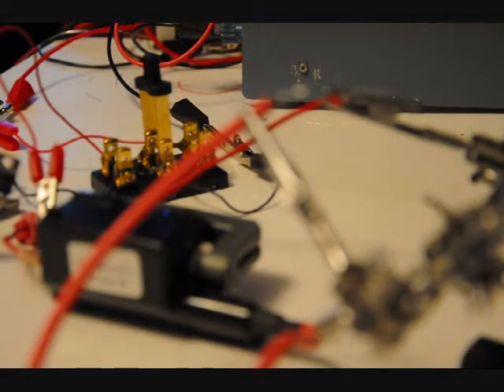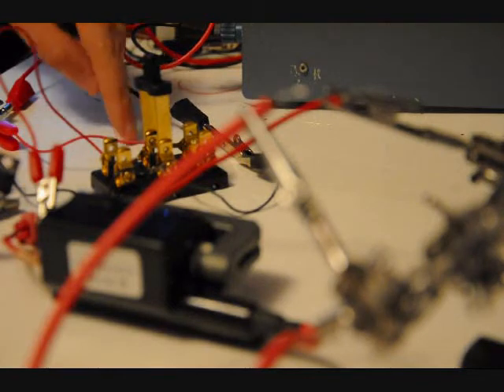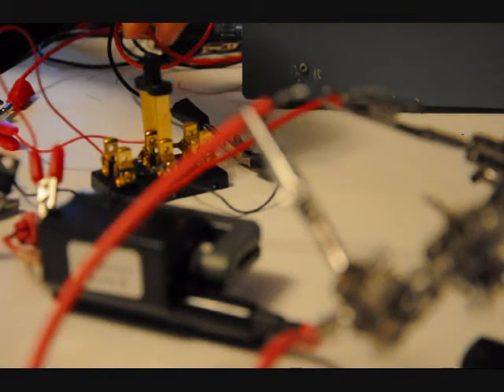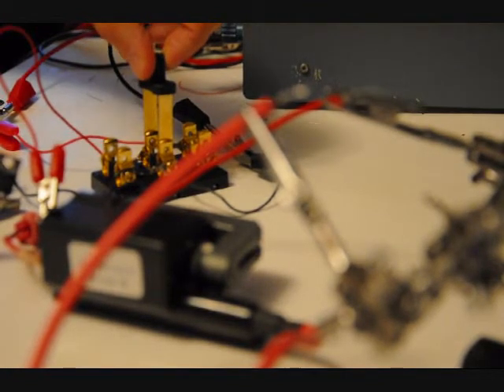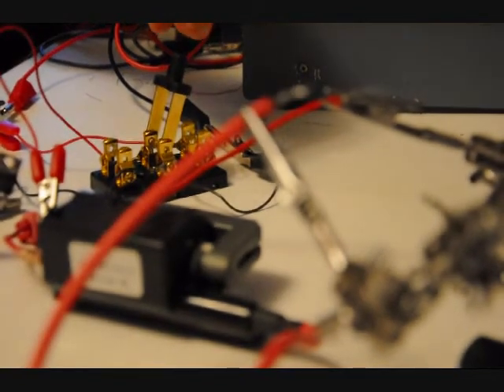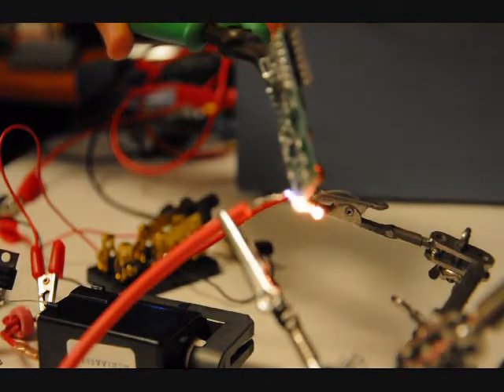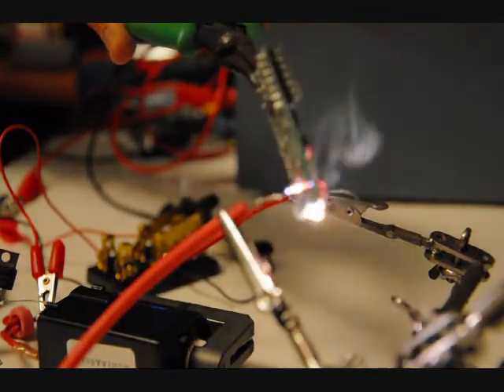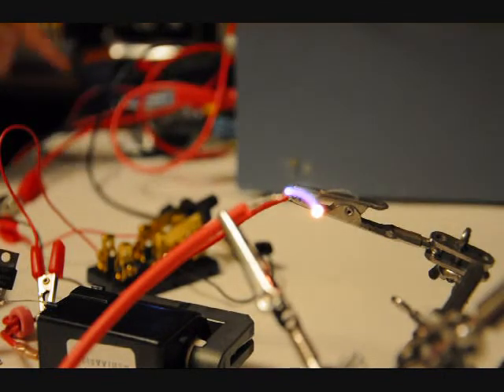Burning things with a flyback transformer arc!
today!